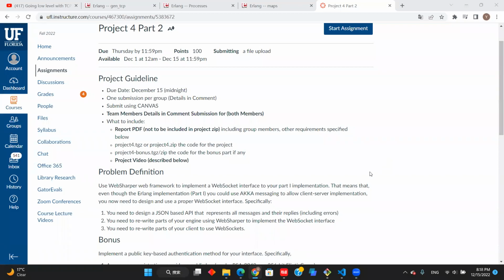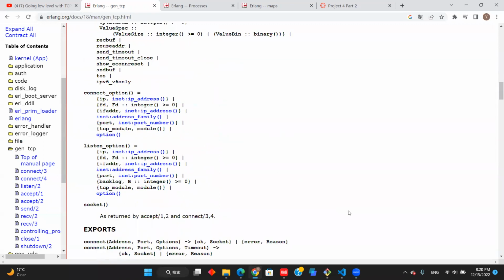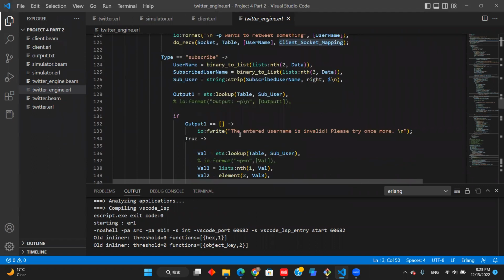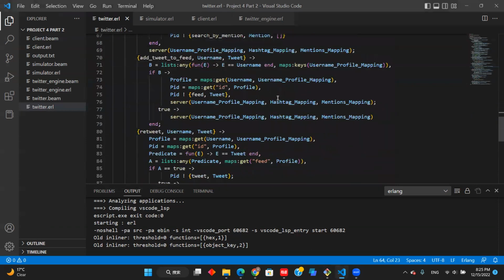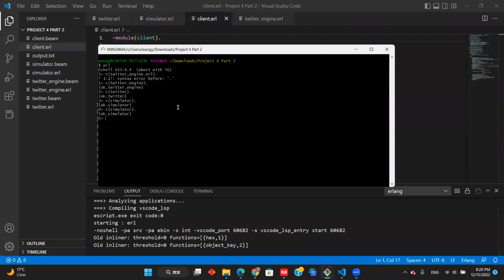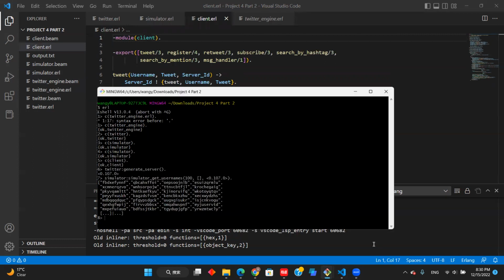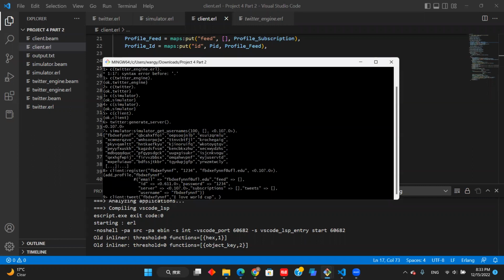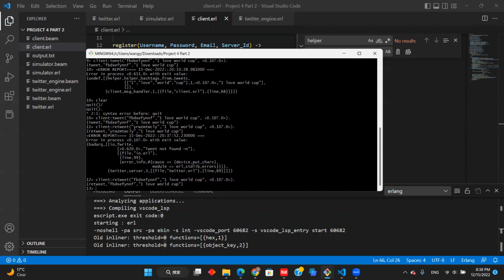COP5615 DOSP Project4 Part2 Twitter Engine Demo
This is the video demo of DOSP Project4 Part2 Twitter Engine websocket demo.